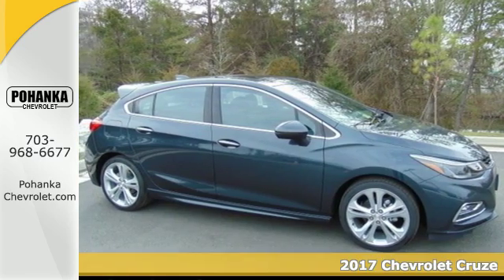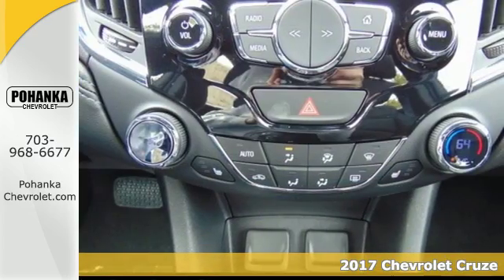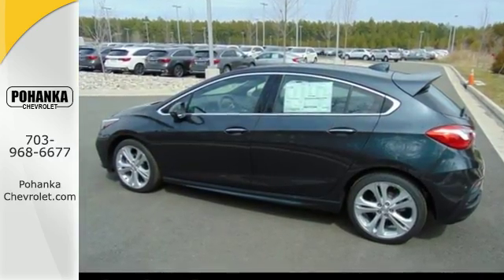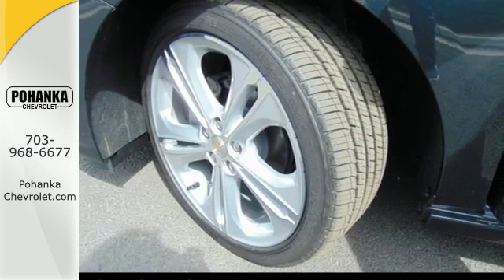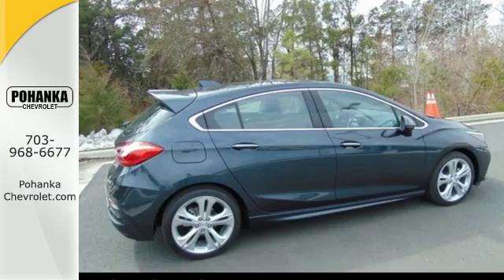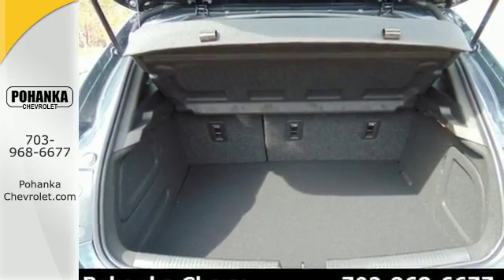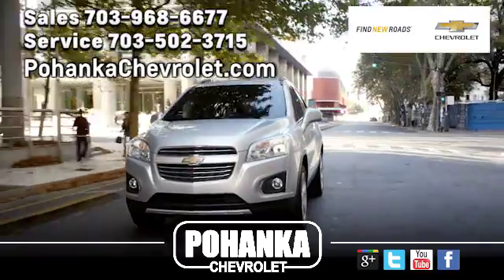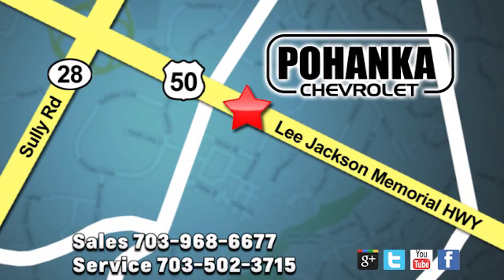New 2017 Chevrolet Cruze Chantilly VA Washington-DC, MD CHS586948 - SOLD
Year: 2017
Make: Chevrolet
Model: Cruze
Trim: Premier
Engine: 1.4L DOHC
Transmission: 6-Speed Automatic
Color: Gray
Interior: Jet Black
Stock #: CHS586948
VIN: 3G1BF6SM0HS586948
Pumps up the passenger volume with room to spare. Go for green. Located right next to Dulles International Airport on Route 50 in Chantilly, Fairfax VA. Be the talk of the town when you roll down the street in this great 2017 Chevrolet Cruze. Turns mountains into molehills. All prices exclude taxes, title, license, and dealer processing fee of $599.00. Published price subject to change without notice to correct errors or omissions or in the event of inventory fluctuations. All features not on all vehicles. Vehicles shown are for illustration purposes only. Price includes: $1,000 - Chevrolet Down Payment Assistance Program. Exp. 03/31/2017, $500 - Chevrolet National Purchase Bonus Cash. Exp. 03/31/2017

Address:
13915 Lee Jackson Hwy